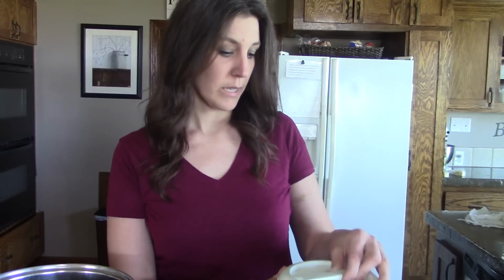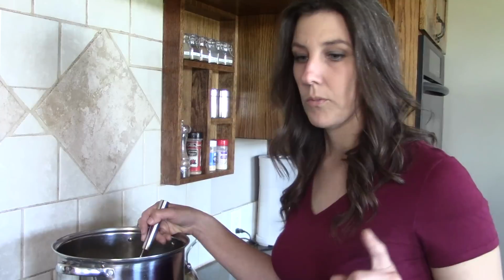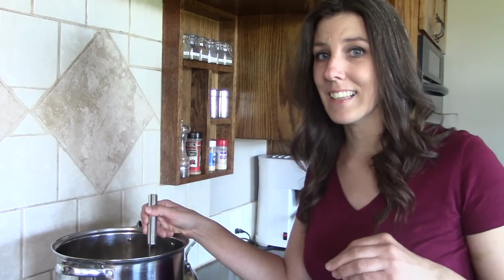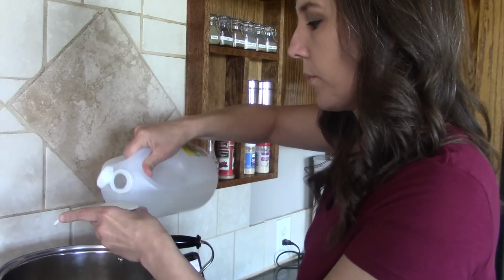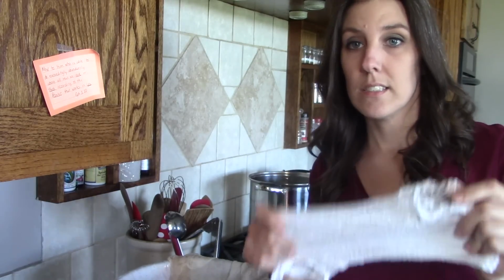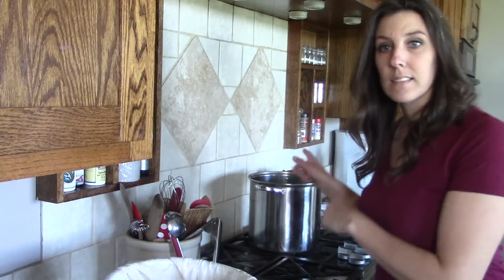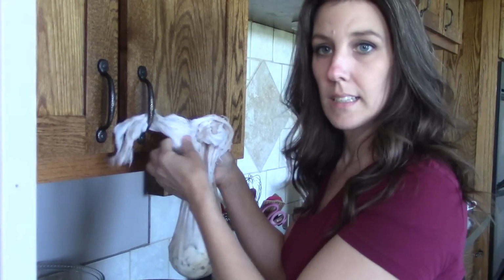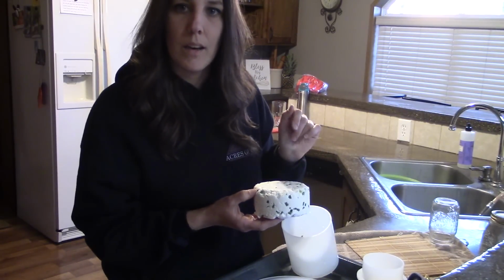How to Make Homemade Cheese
We are a 1st generation family owned and operated Dairy Farm in Michigan. Queso Blanko is one of the easiest cheese to make at home.

All you need to make this cheese is 1 gallon of milk and 1/4 c. white vinegar. I know what you're thinking... Will the cheese taste like vinegar? The answer is no, not at all. Give it a try and let me know what you think.